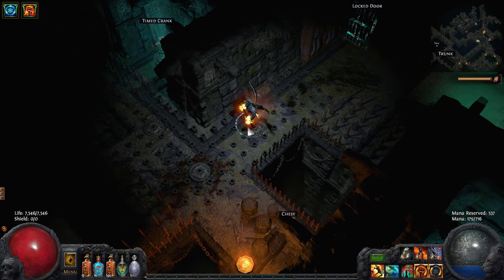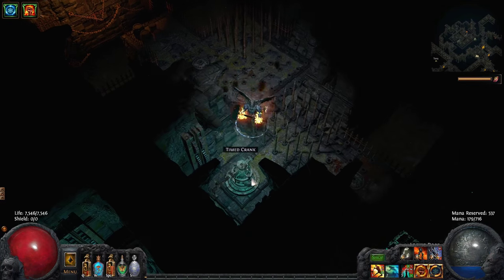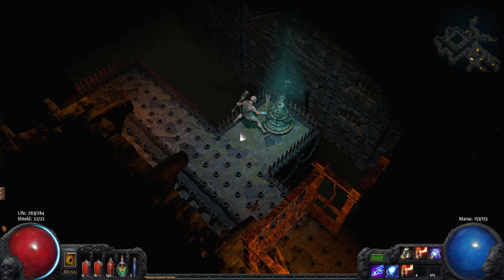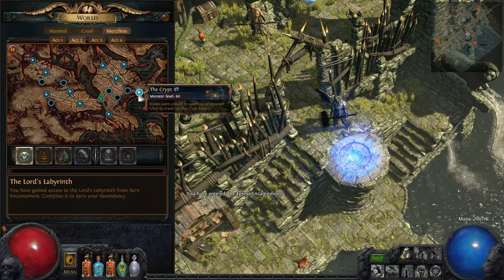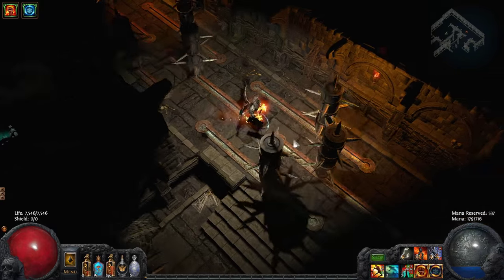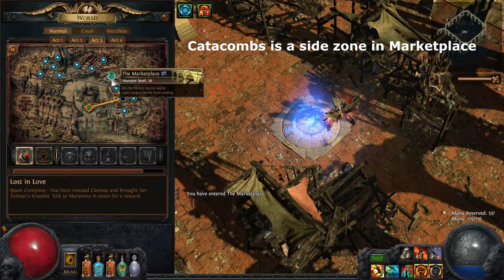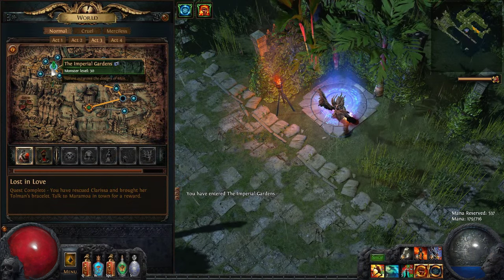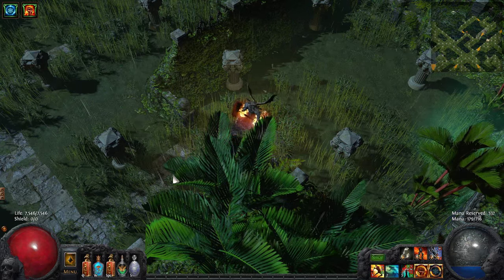Path of Exile: How to Get Into The Labyrinth - Trials of Ascendancy Guide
Before you can get access to many of the cool new features in Path of Exile's Ascenancy Expansion - Like the Labyrinth, Ascendancy Classes, Enchantments and the Izaro fight you must first complete the Trials of Ascendancy. In this guide I show you where to find the trials and how to complete them!